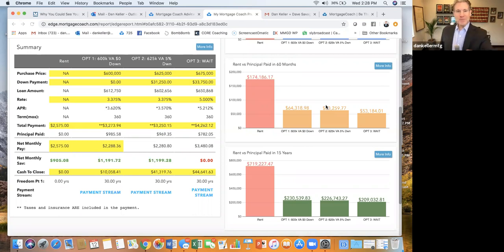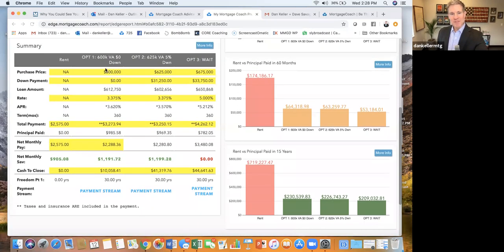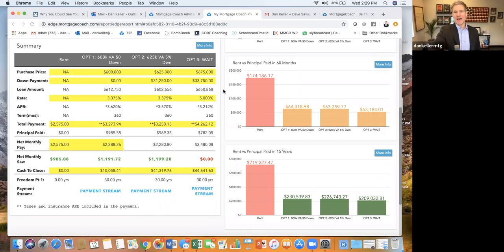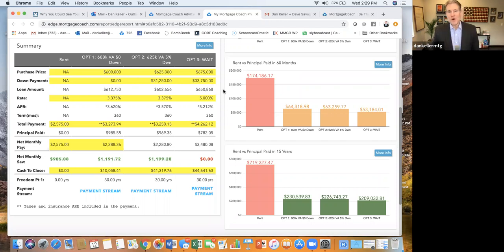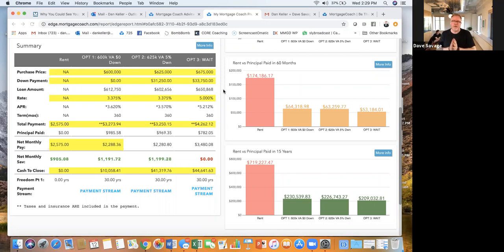How To Use Mortgage Coach at Home Buyer Workshops with Dan Keller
Dan Keller closed 204 loans for $89M last year and one of his most productive strategies was doing home buyer workshops with one of his best Realtor partners. Watch this interview to hear how Dan uses the Mortgage Coach to improve his success with home buyer workshops.